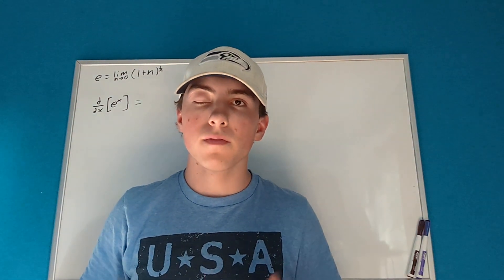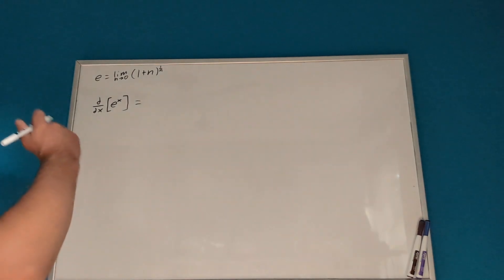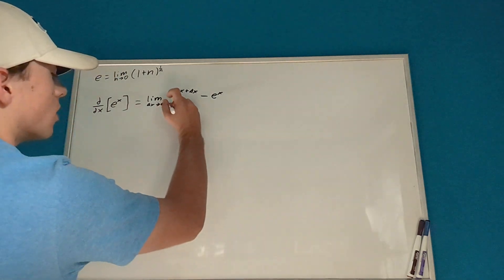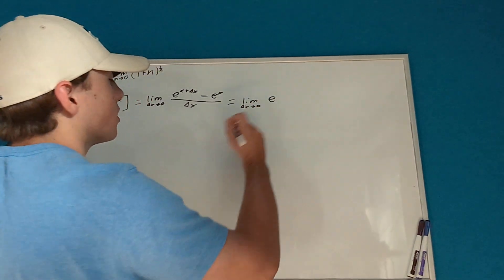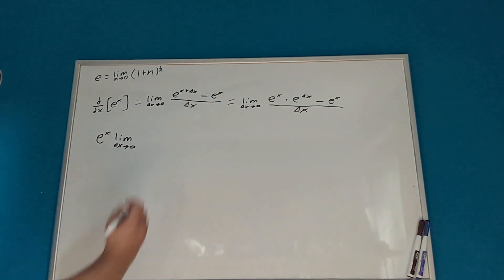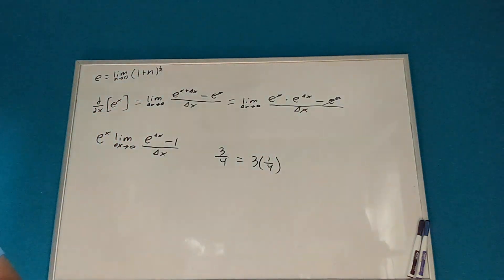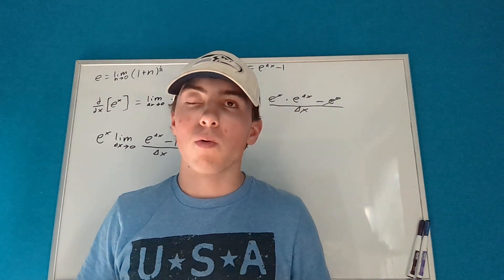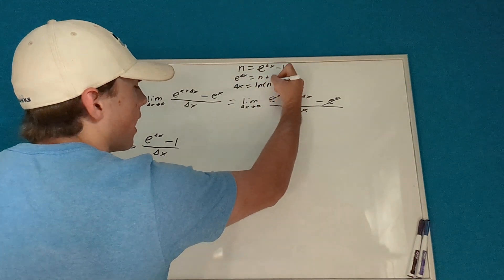Proving The Derivative Of e^x Is Equal To e^x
Here I prove that the derivative of e^x is e^x.